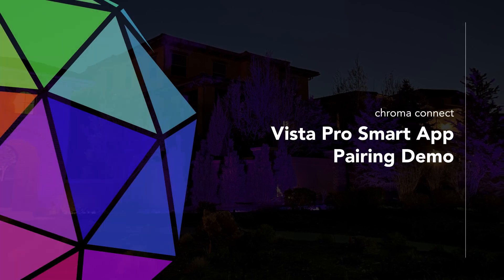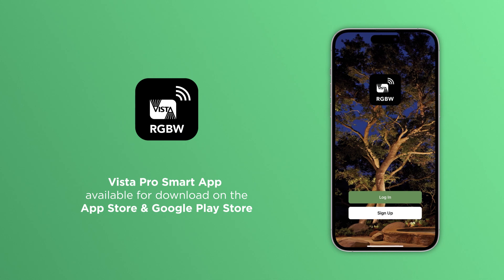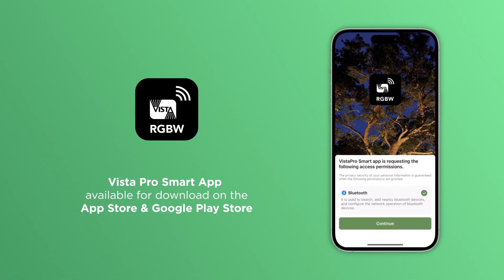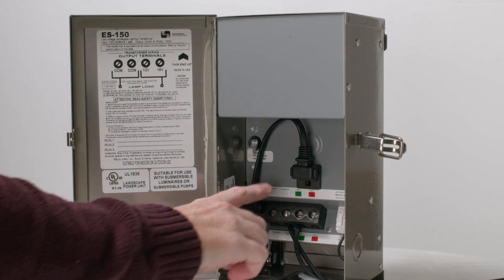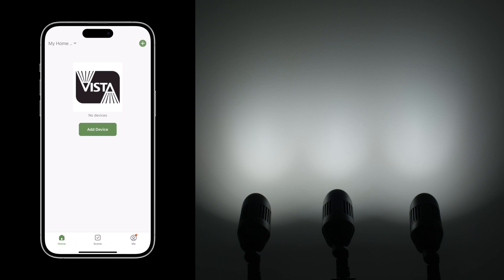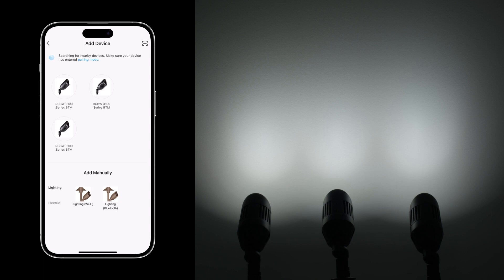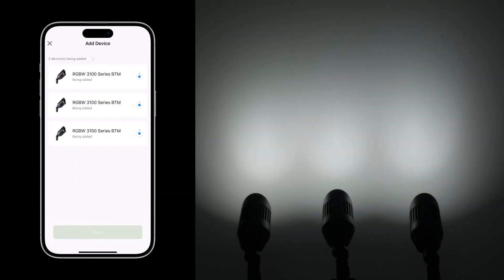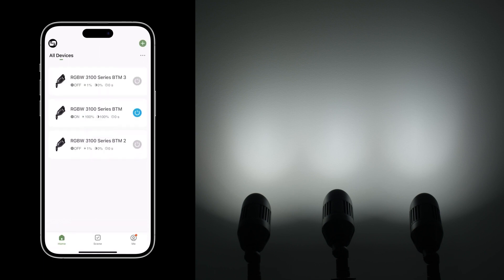Vista Pro Smart App: Chroma Connect Pairing Demo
Pairing your smart device to your Chroma Connect lighting devices is quick and easy. Watch this quick demo video to get started on how to pair your lighting devices within the app.